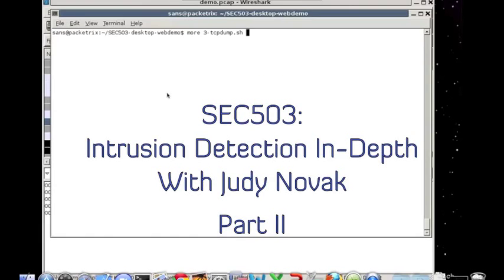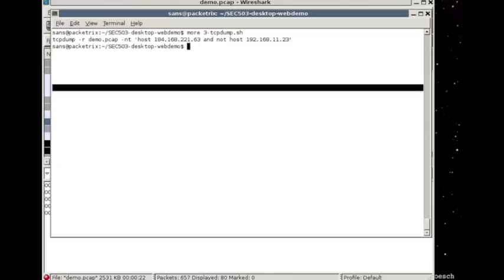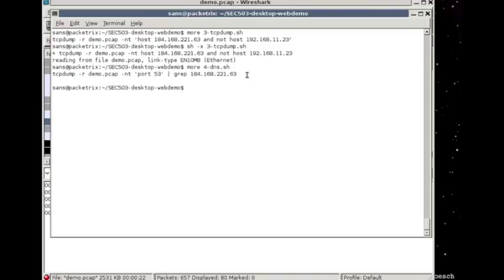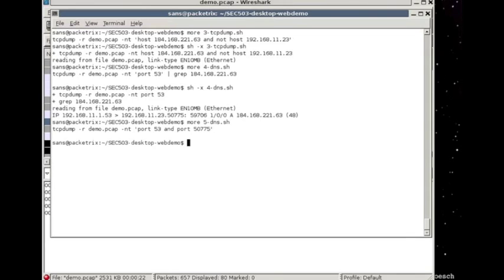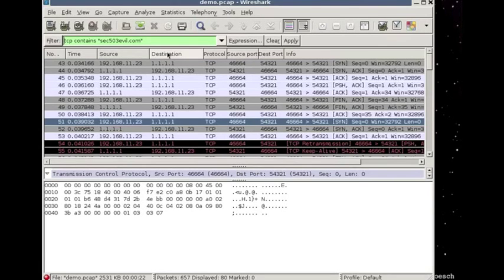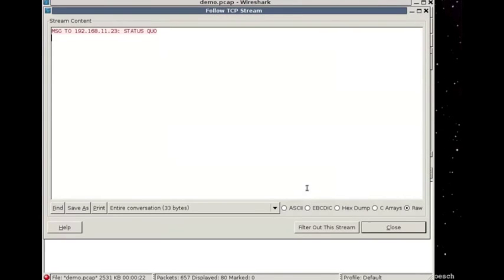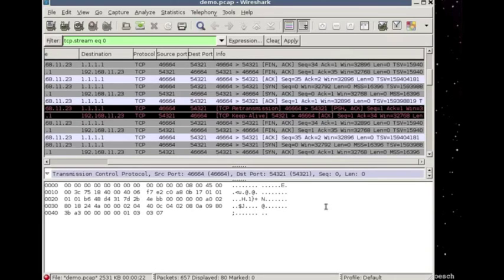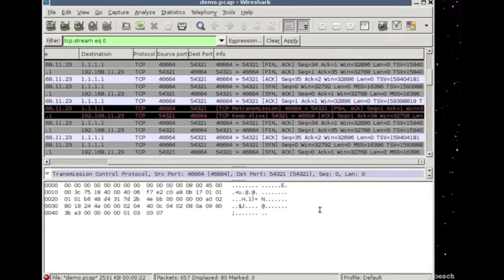SEC503: Intrusion Detection In-Depth. Part II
SEC503: Intrusion Detection In-Depth is an information security training course from SANS Institute. This track spans a wide variety of topics from foundational material such as TCP/IP to detecting an intrusion, building in breadth and depth along the way. It's kind of like the "soup to nuts" or bits to bytes to packets to flow of traffic analysis.